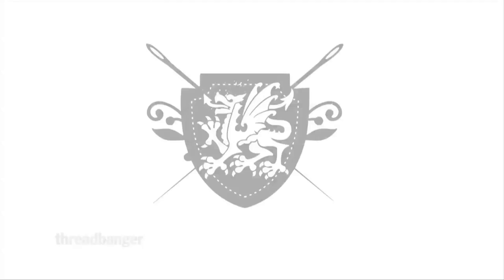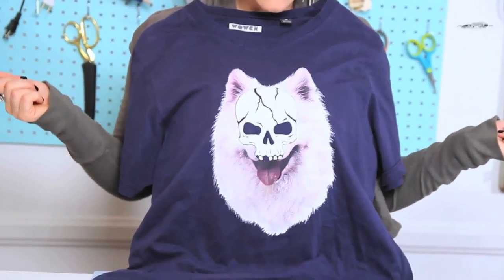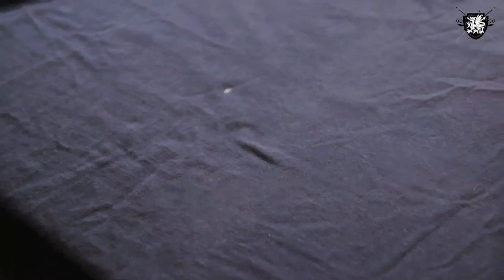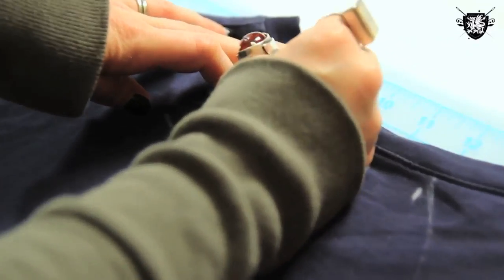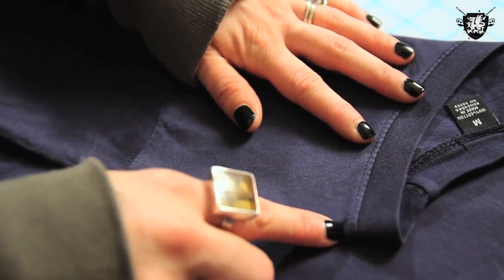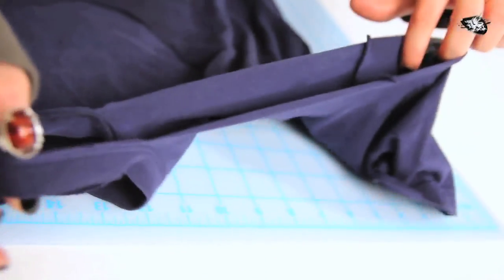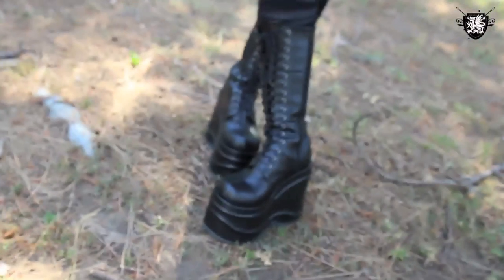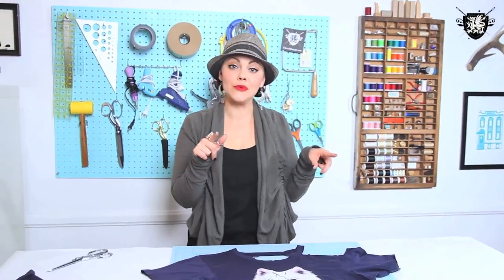Easy Summer T-shirt Revamp!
Corinne shows how-to make a tee shirt perfect for all the festivals you are going to go to this summer!